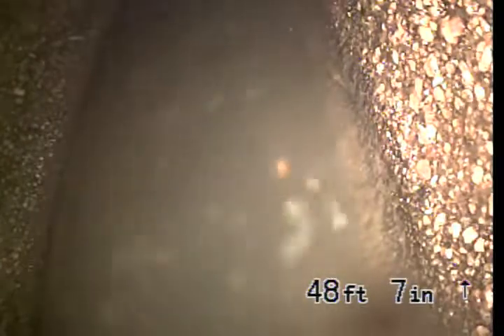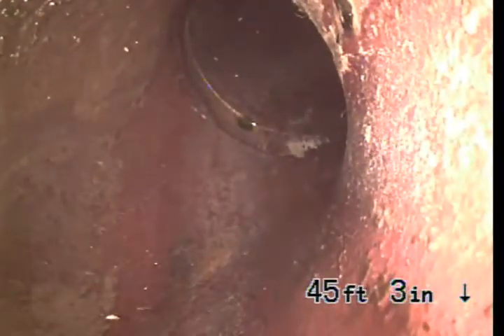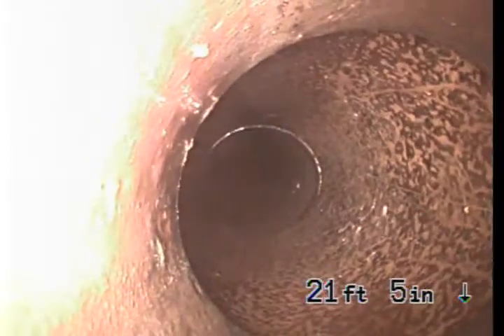1266 Hyperion AveLos Angeles, CA 90029